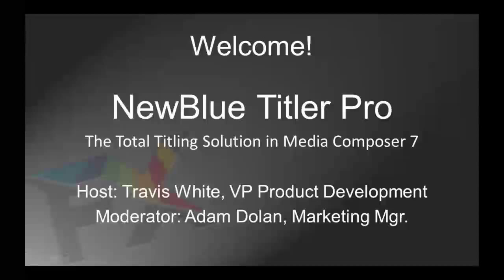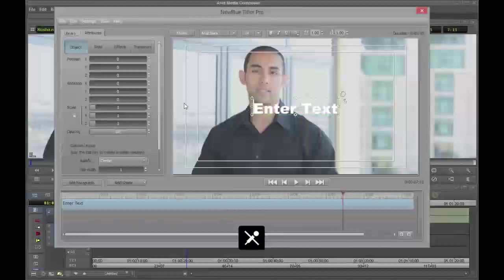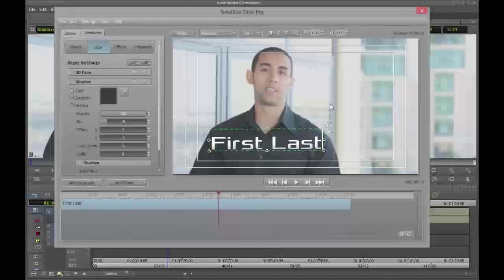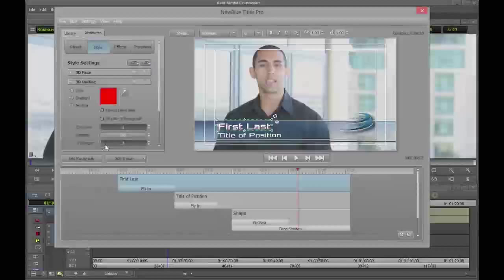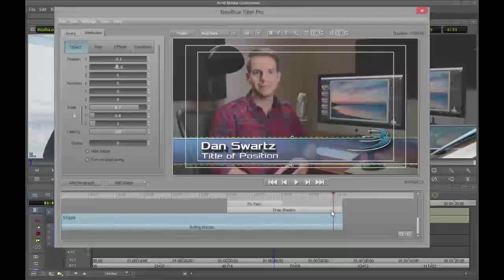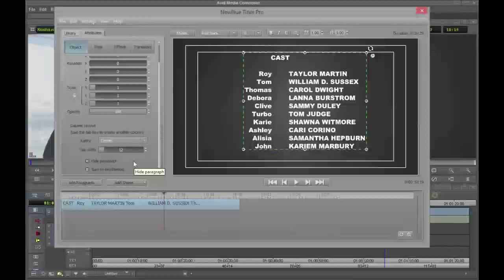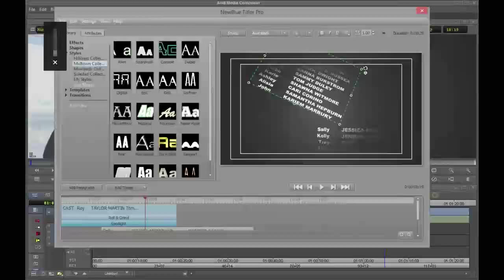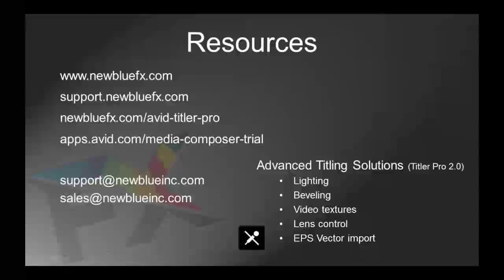Titler Pro 1.0 in Avid Media Composer 7 Webinar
Travis White, VP of Product Development, illustrates the power of Titler Pro 1.0 included in Avid Media Composer 7.